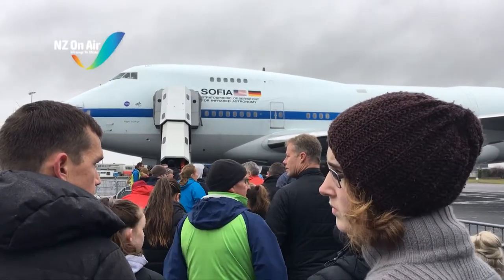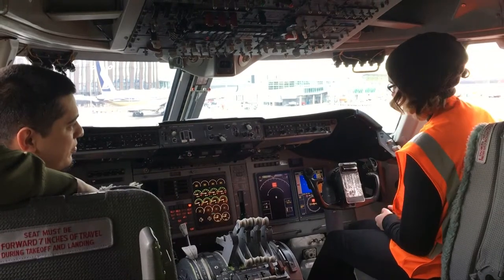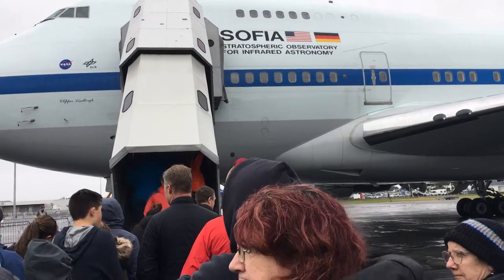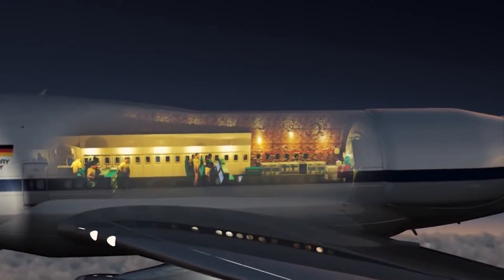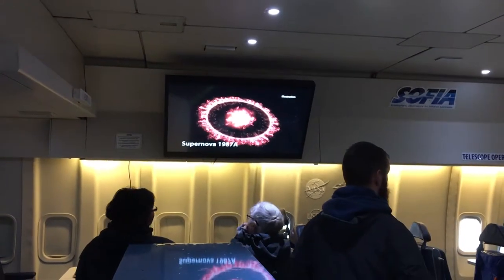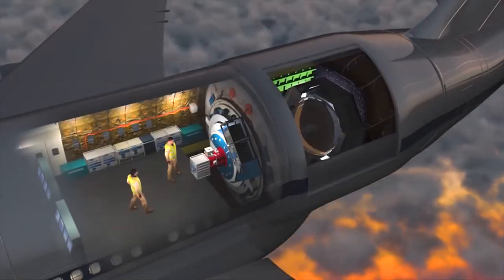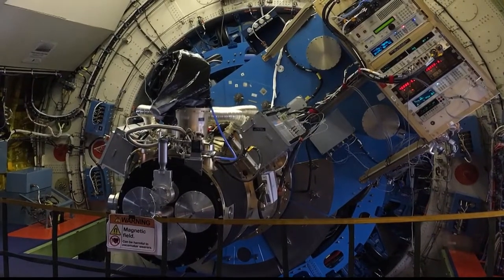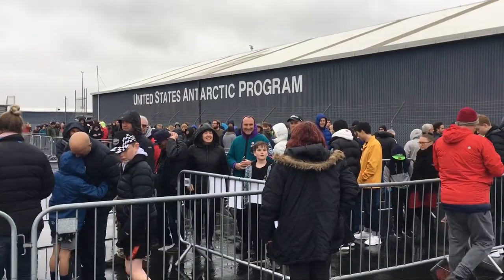SOFIA flying observatory opens its doors to the public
Four thousand people turned up for 'Nasa's open day,' at their flying observatory, in Christchurch, over the weekend.